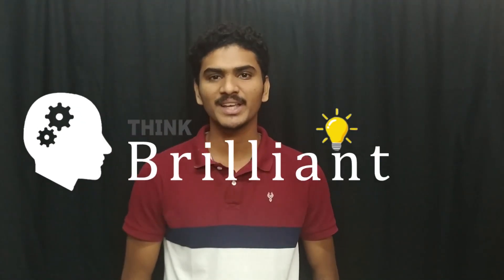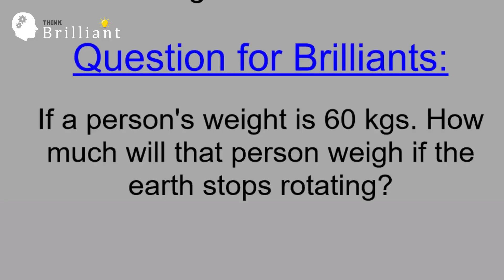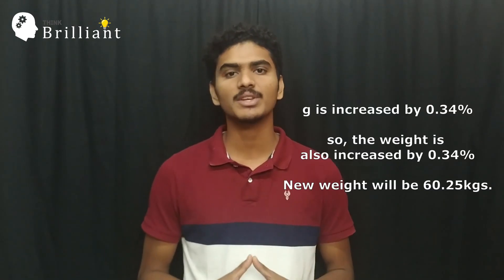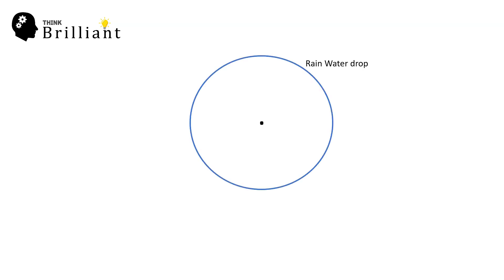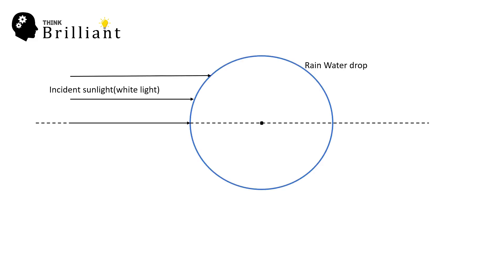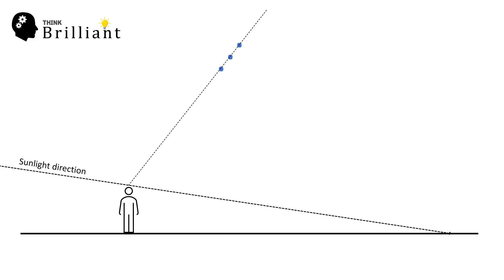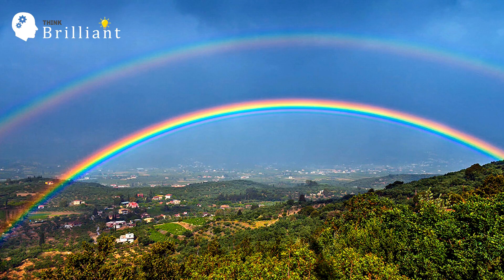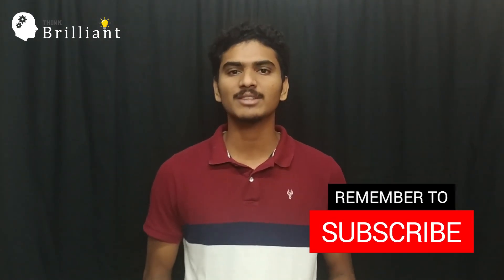How is a Rainbow Formed? | Physics | Brilliant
I tried to give a deeper knowledge about the formation of a rainbow with the easiest explanation possible. I also asked a few questions about it so that you would be involved with the explanation. And try answering the Question for Brilliants which I asked it in the end.
You can ask me any questions relating to physics and maths topics and I'm happy to answer them.